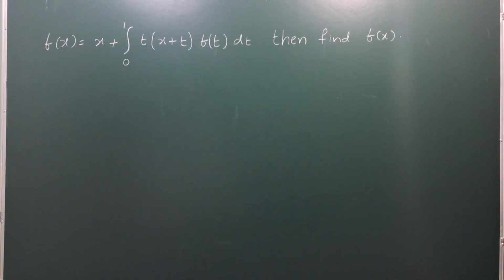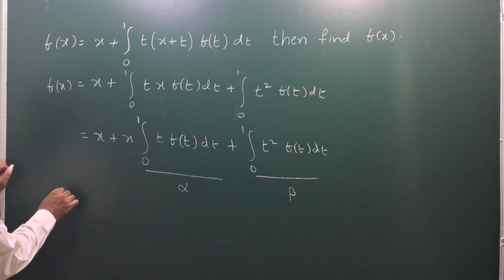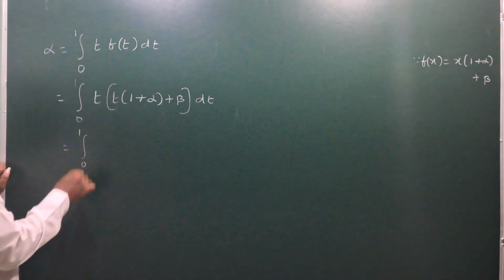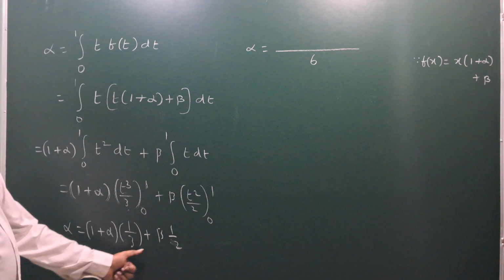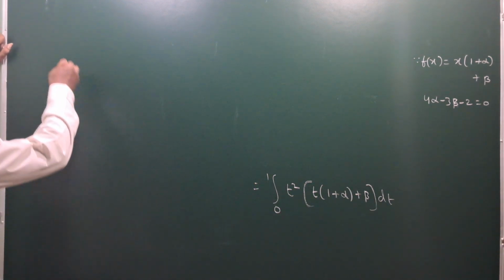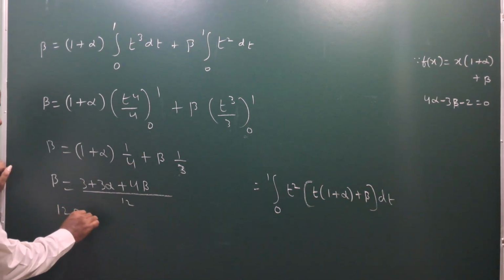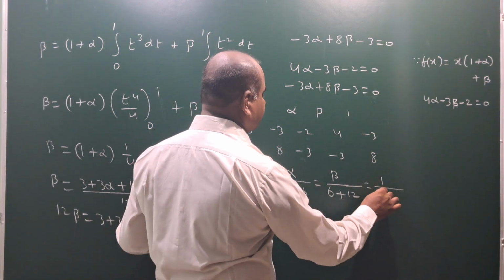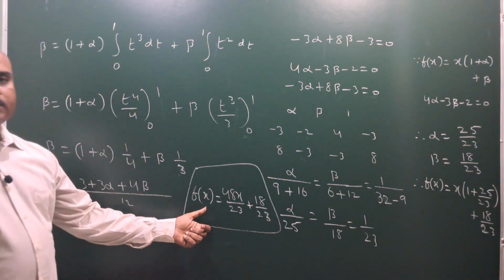f(x) = x + integral 0 to 1 t(x + t) f(t) dt , then find f(x)